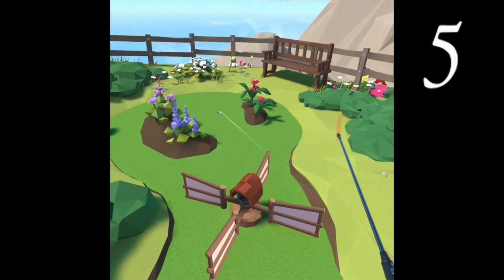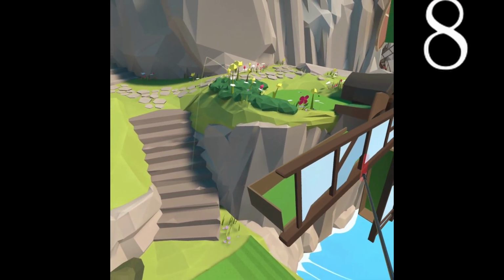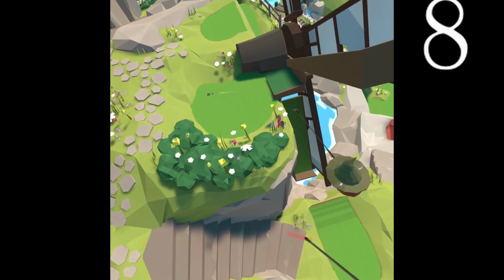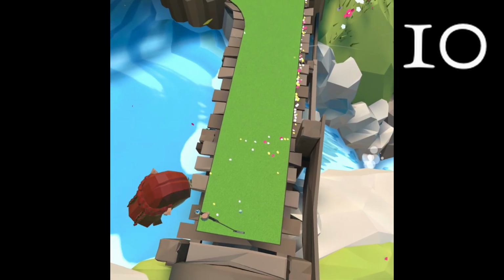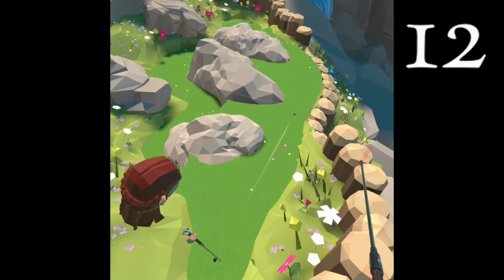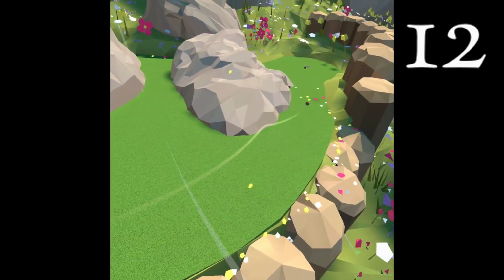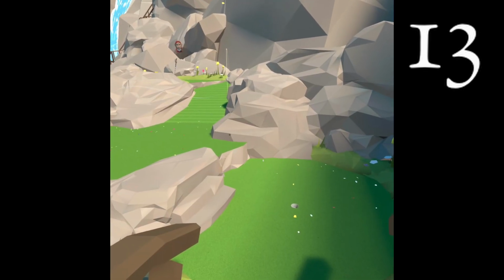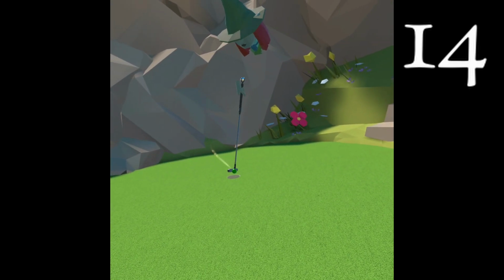All Holes in One! Walkabout Quixote Valley easy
One or more holes in one (& tips) for all 18 holes of Walkabout Quixote Valley easy.  Updated video with additions to holes 7, 10 & 17. My original upload (no longer available) only played in the left ear. This is the corrected stereo copy. I can similarly correct others if it seems people want that.
Filmed easy, not queasy. No spoilers